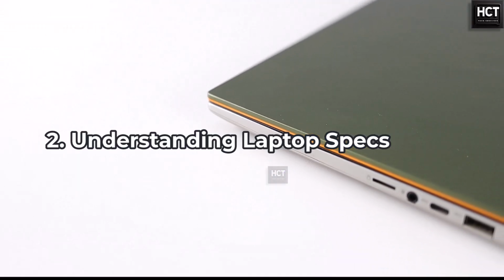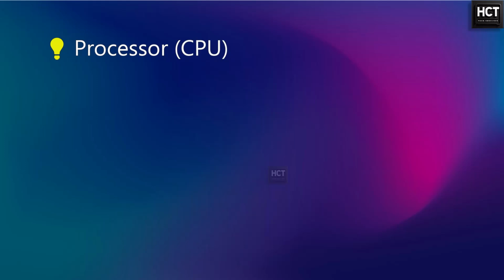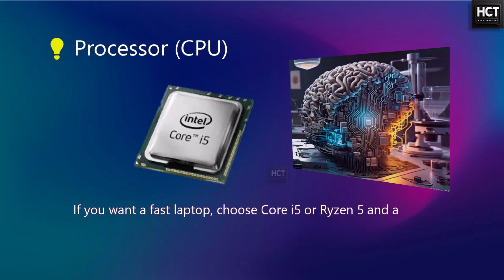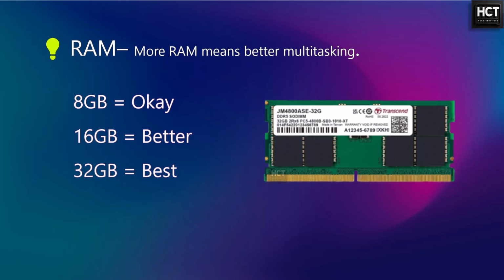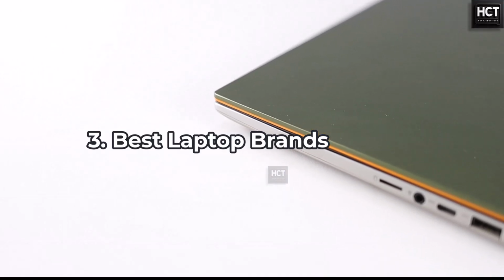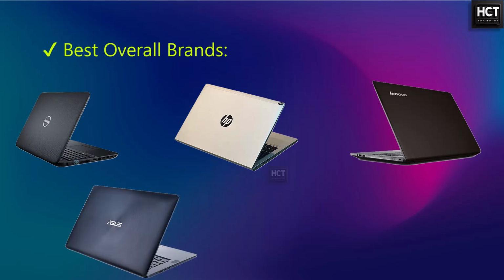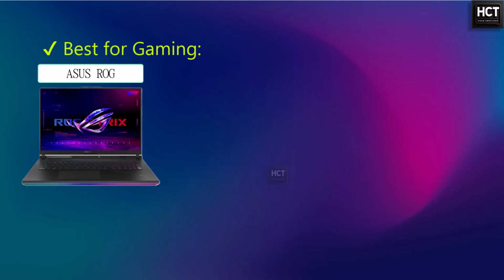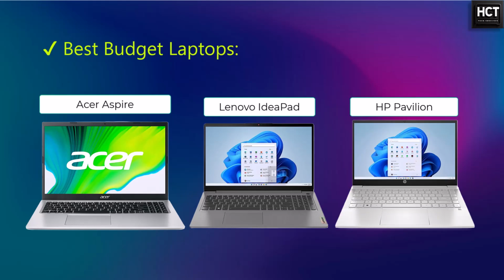HCT Tech Services | Laptop Buying Guide 2025: Choose the Perfect Laptop for Your Needs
This video is by HCT Tech (not HCL Tech).

Confused about which laptop to buy in 2025? 🤔 At HCT Tech Services, we've simplified the process for you! Whether it's for work, study, gaming, or everyday use, our comprehensive guide covers:

Identifying Your Needs: Understand the best laptop specifications for basic tasks, student life, gaming, and professional work.

Decoding Specifications: Learn about processors, RAM, storage options, graphics cards, battery life, and screen quality to make informed decisions.

Budget Recommendations: Discover top laptop picks across various price ranges to fit your budget.

Top Brands Highlighted: Insights into leading laptop brands suitable for different purposes.

Essential Buying Tips: Get expert advice on reviews, comparisons, student discounts, and warranty considerations.

Make an informed choice and find the perfect laptop tailored to your needs!

▶️ HCT Tech Solutions: Your Tech Mastery Partner!